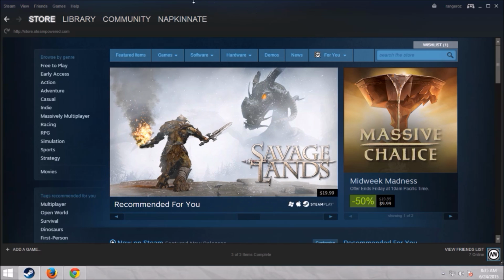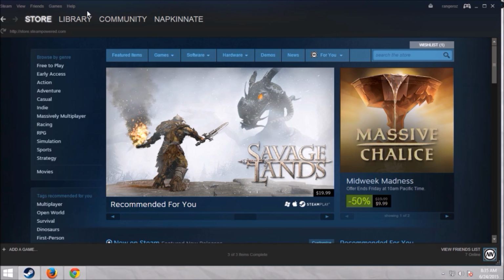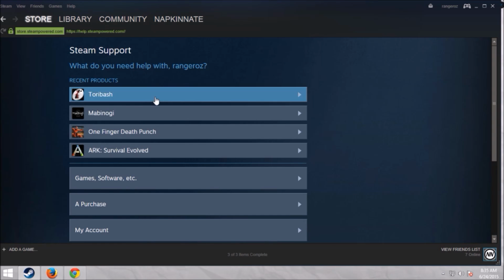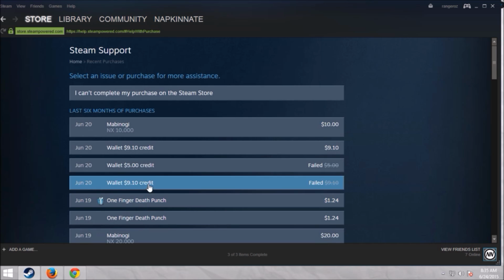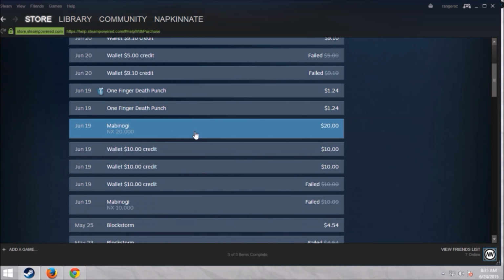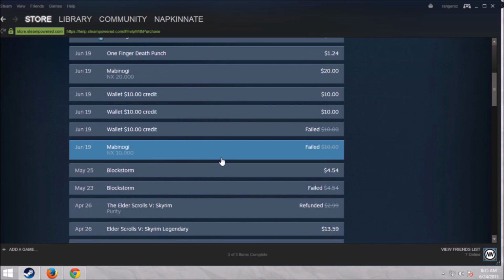How To Refund Steam Games 2015! Quick Tutorial! June 2015!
This quick tutorial shows the simplest way to refund Steam Games that you have purchased at any time in the steam client! You have to have played the game under 2 hours to get a refund! ███ PC Specs and Info ▼

PC Specs►

Processor: AMD FX-Series FX-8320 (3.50GHz)
RAM: 8GB DDR3 1TB HDD
Operating System: Windows 8.1 64-Bit
Graphics Card: NVIDIA GeForce GTX 750 2 GB (Non-TI)
iBUYPOWER Source Series NE654X Desktop PC

Game Info ►

You can request a refund for nearly any purchase on Steam—for any reason. Maybe your PC doesn't meet the hardware requirements; maybe you bought a game by mistake; maybe you played the title for an hour and just didn't like it.

It doesn't matter. Valve will, upon request via help.steampowered.com, issue a refund for any reason, if the request is made within fourteen days of purchase, and the title has been played for less than two hours. There are more details below, but even if you fall outside of the refund rules we’ve described, you can ask for a refund anyway and we’ll take a look.

You will be issued a full refund of your purchase within a week of approval. You will receive the refund in Steam Wallet funds or through the same payment method you used to make the purchase. If, for any reason, Steam is unable to issue a refund via your initial payment method, your Steam Wallet will be credited the full amount. (Some payment methods available through Steam in your country may not support refunding a purchase back to the original payment method. Click here for a full list.)

Where Refunds Apply
The Steam refund offer, within two weeks of purchase and with less than two hours of playtime, applies to games and software applications on the Steam store. Here is an overview of how refunds work with other types of purchases.

Refunds on Downloadable Content
(Steam store content usable within another game or software application, "DLC")
DLC purchased from the Steam store is refundable within fourteen days of purchase, and if the underlying title has been played for less than two hours since the DLC was purchased, so long as the DLC has not been consumed, modified or transferred. Please note that in some cases, Steam will be unable to give refunds for some third party DLC (for example, if the DLC irreversibly levels up a game character). These exceptions will be clearly marked as nonrefundable on the Store page prior to purchase.

Refunds on In-game Purchases
Steam will offer refund for in-game purchases within any Valve-developed games within forty-eight hours of purchase, so long as the in-game item has not been consumed, modified or transferred. Third-party developers will have the option to enable refunds for in-game items on these terms. Steam will tell you at the time of purchase if the game developer has opted to offer refunds on the in-game item you are buying. Otherwise, in-game purchases in non-Valve games are not refundable through Steam.

Refunds on Pre-Purchased Titles
When you pre-purchase a title on Steam (and have paid for the title in advance), you can request a refund at any time prior to release of that title. The standard 14-day/two-hour refund period also applies, starting on the game’s release date.

Steam Wallet Refunds
You may request a refund for Steam Wallet funds within fourteen days of purchase if they were purchased on Steam and if you have not used any of those funds.

Refunds on Bundles
You can receive a full refund for any bundle purchased on the Steam Store, so long as none of the items in the bundle have been transferred, and if the combined usage time for all items in the bundle is less than two hours. If a bundle includes an in-game item or DLC that is not refundable, Steam will tell you if the whole bundle is refundable during check-out.

Purchases Made Outside of Steam
Valve cannot provide refunds for purchases made outside of Steam (for example, CD keys or Steam wallet cards purchased from third parties).

VAC Bans
If you have been banned by VAC (the Valve Anti-Cheat system) on a game, you lose the right to refund that game.

Movies
We are unable to offer refunds for movies on Steam.

Refunds on Gifts
We are unable to offer refunds for gifts after they have been redeemed by the recipient.

Abuse
Refunds are designed to remove the risk from purchasing titles on Steam—not as a way to get free games. If it appears to us that you are abusing refunds, we may stop offering them to you. We do not consider it abuse to request a refund on a title that was purchased just before a sale and then immediately rebuying that title for the sale price.

How to Request a Refund
You can request a refund or get other assistance with your Steam purchases at help.steampowered.com.